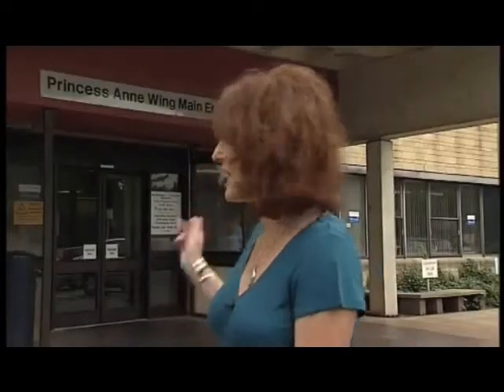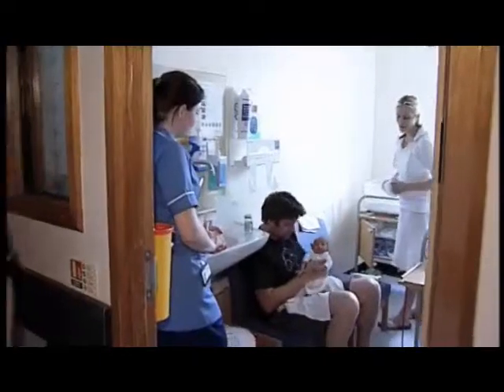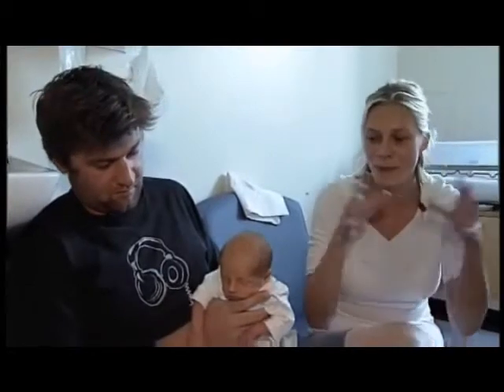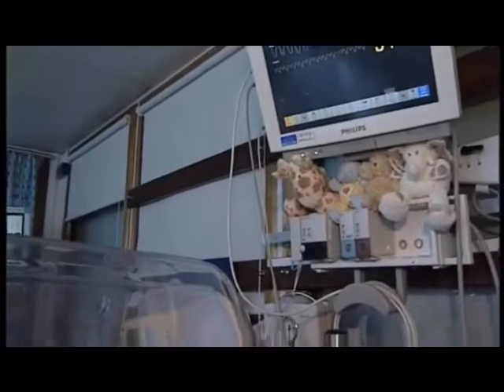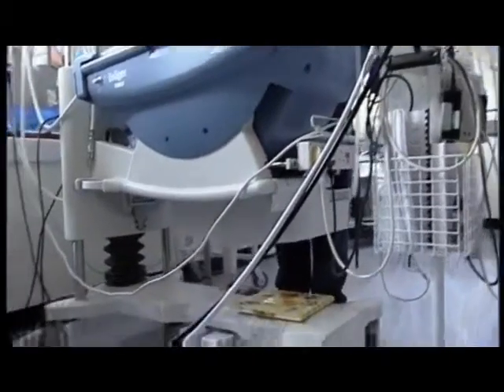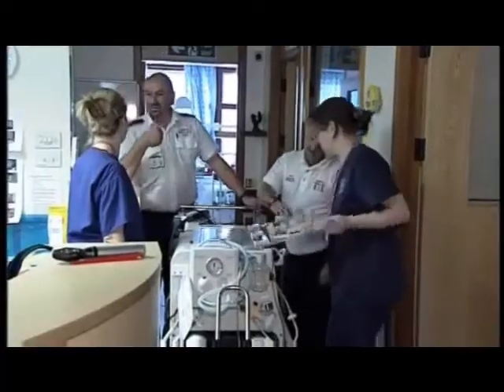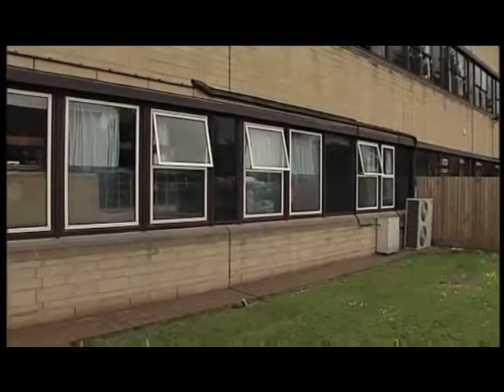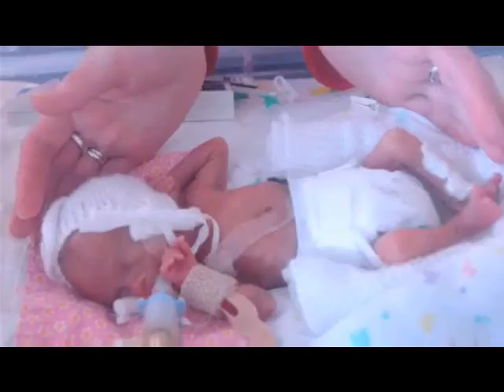RUH-FRIENDS FOREVER APPEAL' SPACE TO GROW' CAMPAIGN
BATH MALAYALI COMMUNITY - Helping Hands-  Organising Curry Feast  on 26/11/10  for supporting
the forever friends appeal ' space to grow' Campaign.